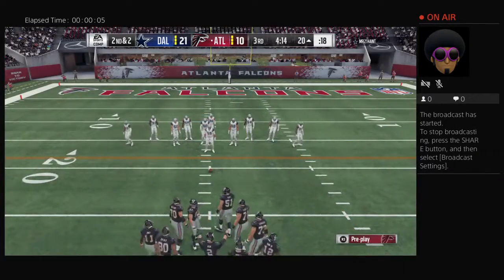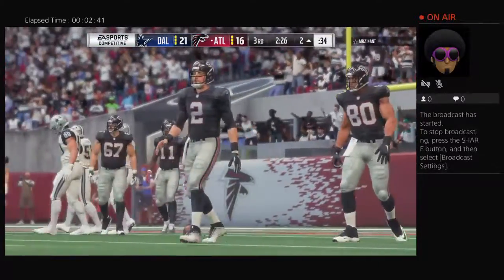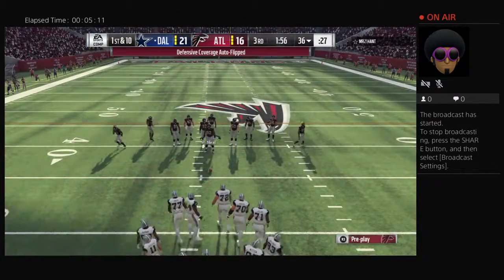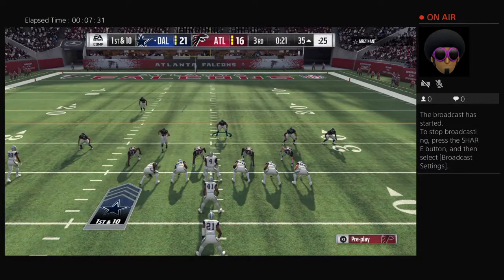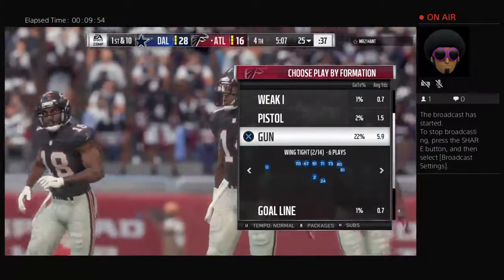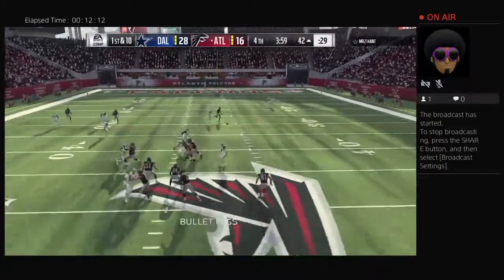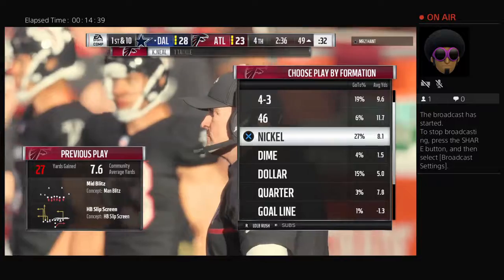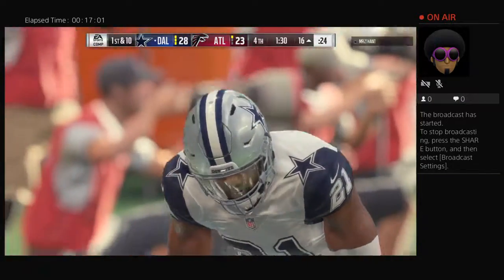eazzy live from the jetz